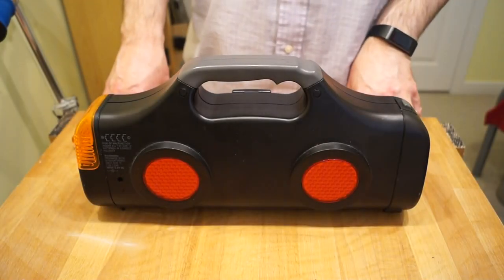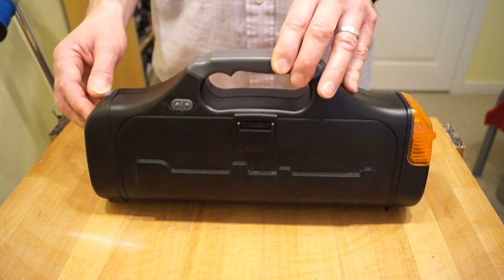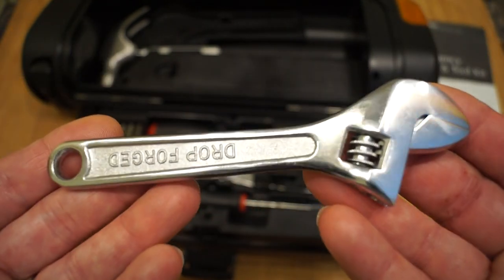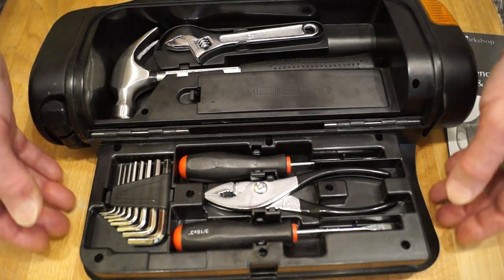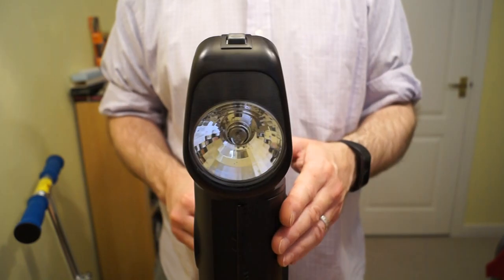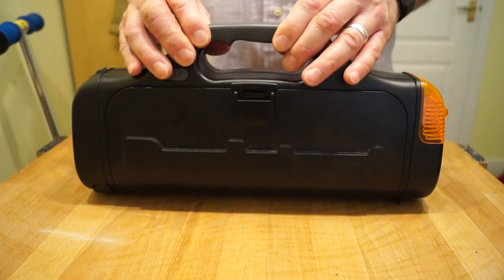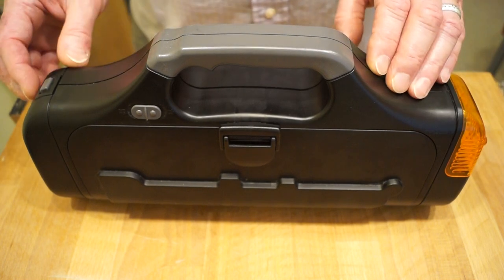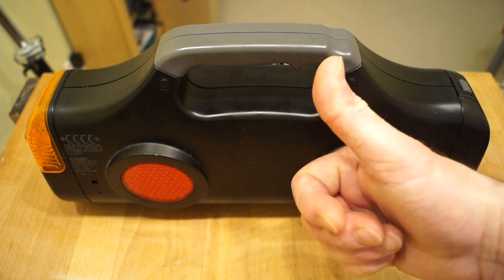Woolworths 14 Piece Emergency Torch & Tool Kit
This old Woolworths 14 piece emergency torch & tool kit was handed into the charity shop where Mrs Rathbone works and she thought it would make a great Christmas gift for me.

I have no idea as to the age or history of this great tool kit but it has never been used. It has the original instructions with it and the tools have never been used as far as I can see. Someone purchased it and stored it away somewhere, maybe the boot of a car.

It is a superb gift to have been given to me for Christmas, I love this sort of thing. Thanks Mrs Rathbone.

Please support your local charity shops.

You may notice that I had a serious skin infection at the time I made this video, I have been to the doctor and have medication to treat it.